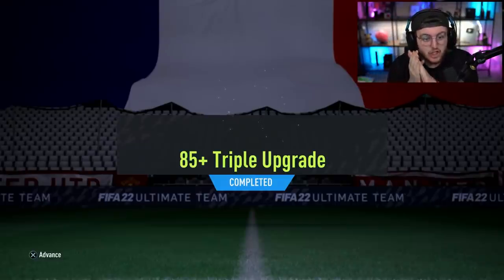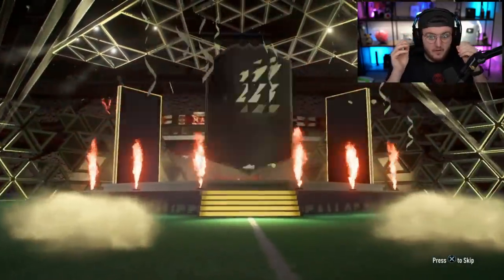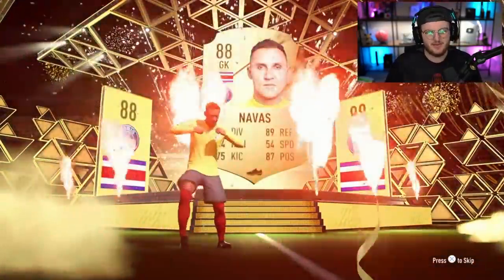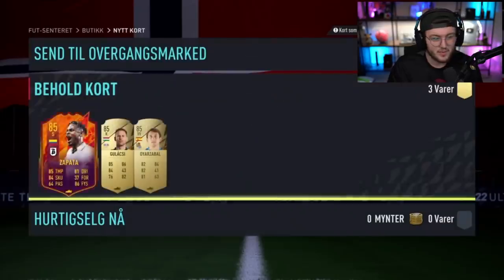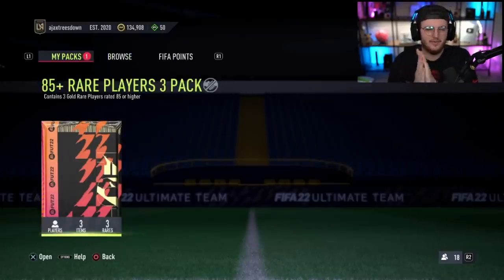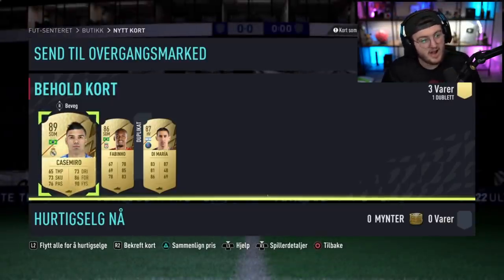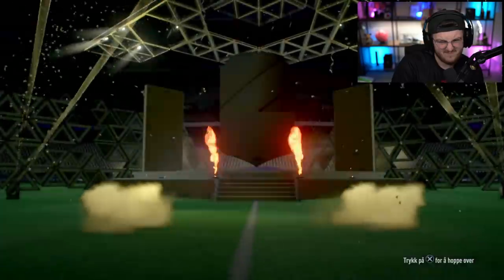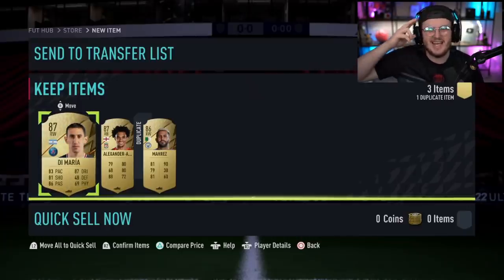THIS IS WHAT I GOT IN MY 85+ x3 PACK! FIFA22 ULTIMATE TEAM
Fifa 22, Ultimate team, 85+ x3, 85x3, 85+ triple upgrade, 85+ pack, SBC, Upgrade, Insane pack opening